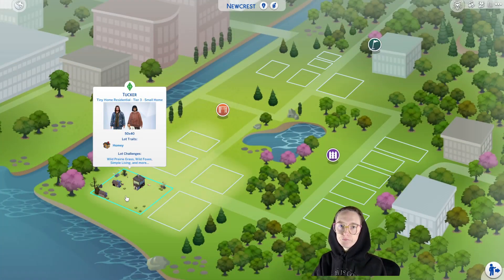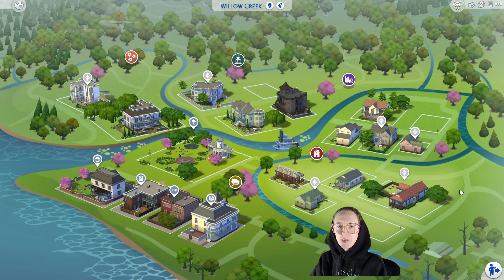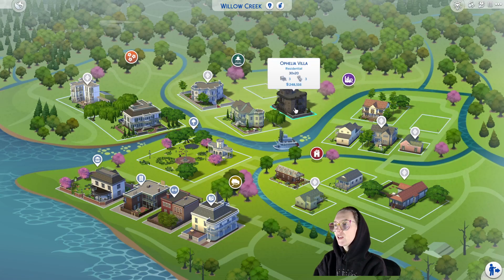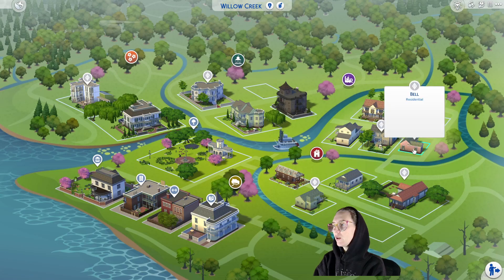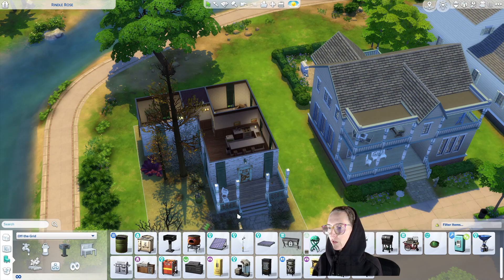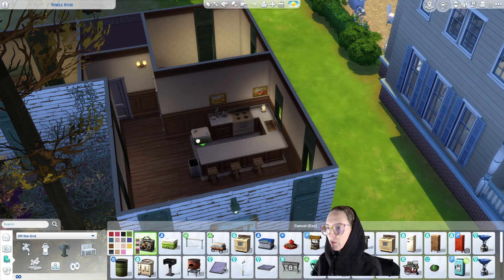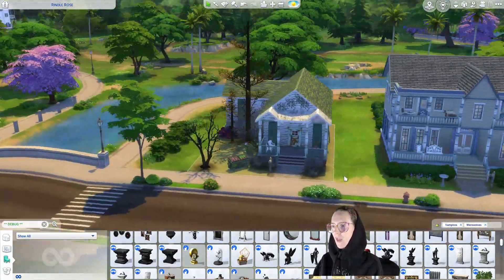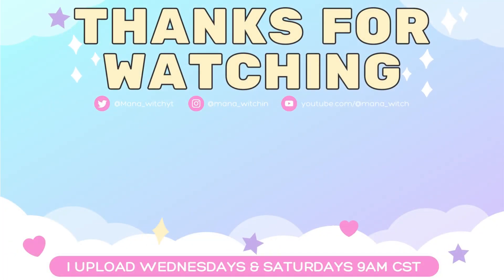Mana's Apocalyptic Save File Build 1 - Sims 4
Mana's Apocalyptic Save File Build: Rindle Rose.
I want to make an Apocalyptic Save File for my unreleased generational apocalypse challenge. I've gotten to the point in my testing that i would like to see how it would work with a world that matched the challenge. So lets wreck the places and make it feel like the apocalypse has actually happened to the sims!

Won't be shared on my Sims 4 (GalleryID: Mana_witch )  but feel free to look at my other bb/cas creations

The Sims 4 is rated T for Teen for Crude Humor, Sexual Themes, and Violence.